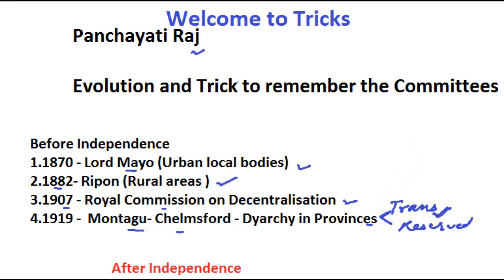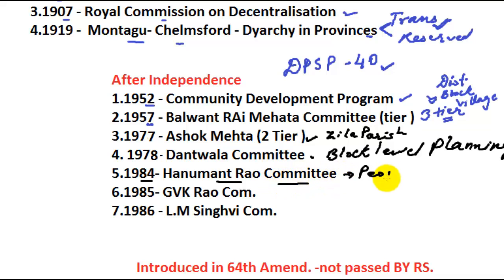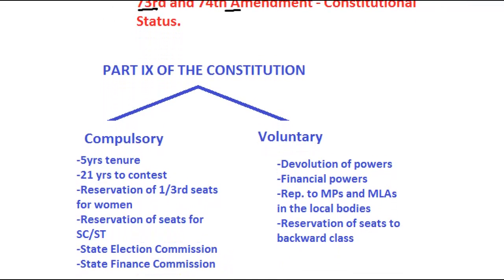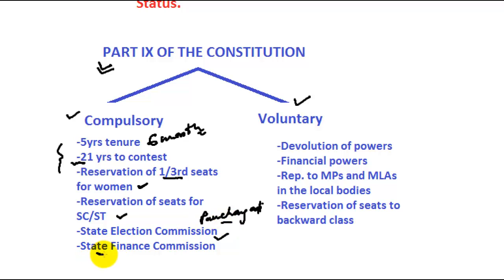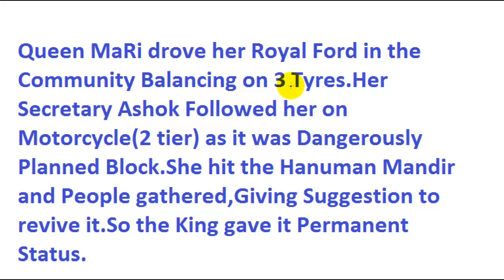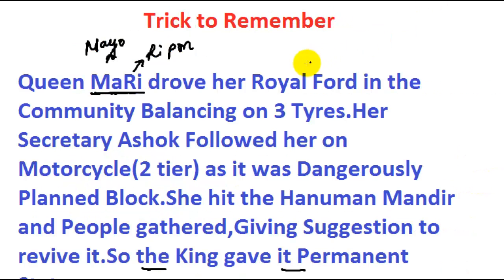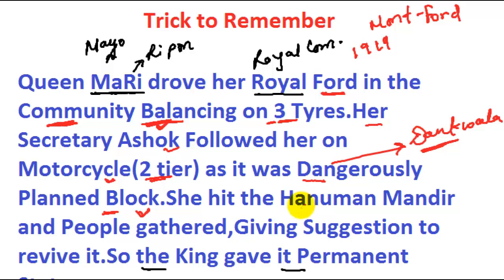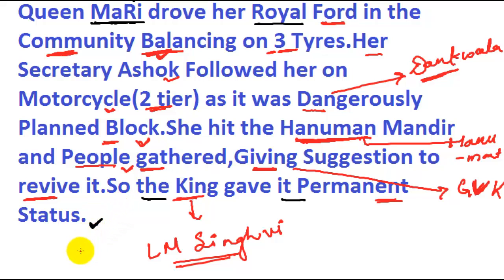Panchayati Raj System Evolution Committees and Trick to remember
Learn about Important Committees and provision related to Panchayati Raj System and a trick to remember them